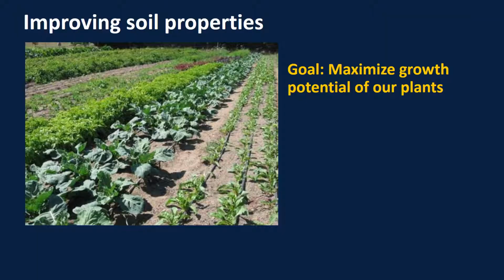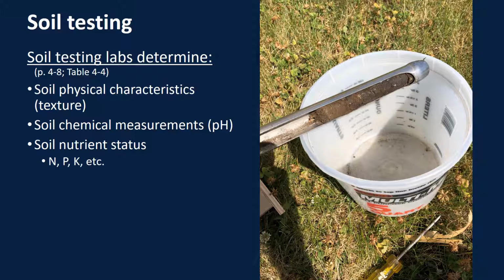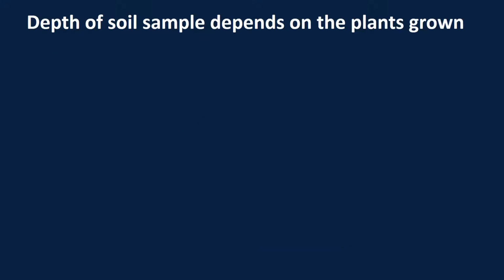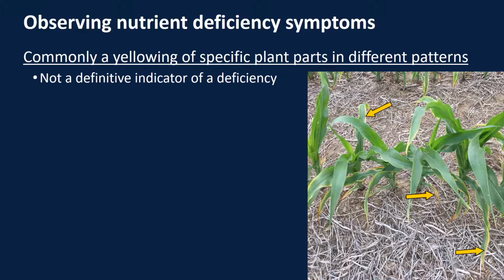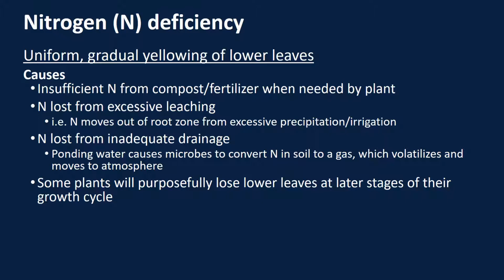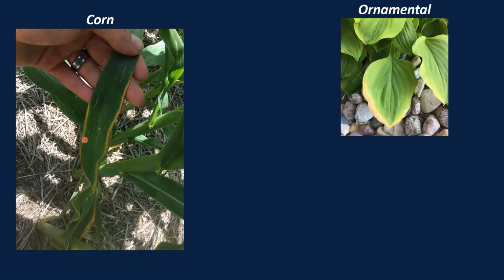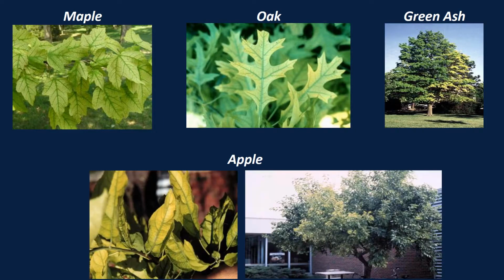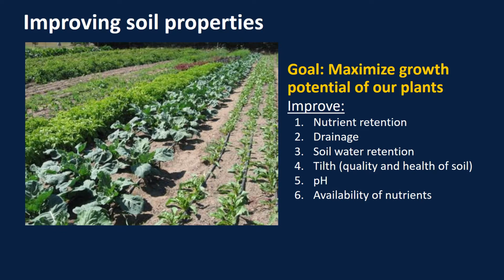Improving the Availability of Nutrients Plants Need in Garden Soils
This video is the 8th in a series of videos for the Soil Health and Nutrient Management section of the South Dakota Master Gardeners class that introduces the basics of soils. This video covers soil management practices that improve the availability of nutrients needed by plants for proper growth and development. This video also contains information on how to obtain proper soil and plant samples for analyzing for nutrients as well as keys for diagnosing what nutrient(s) plants may be deficient in.